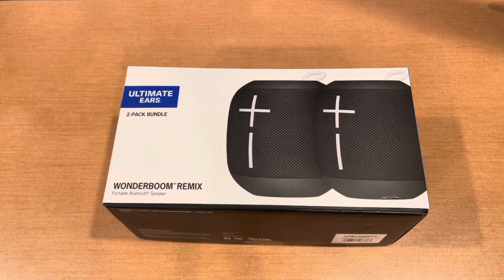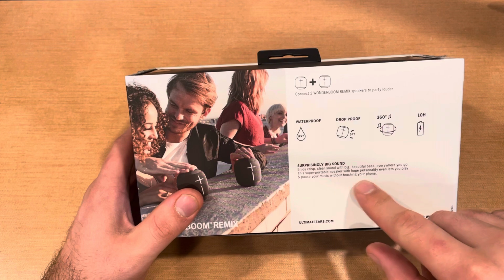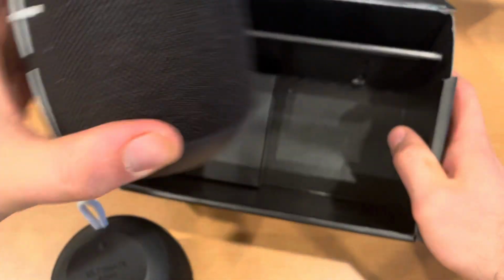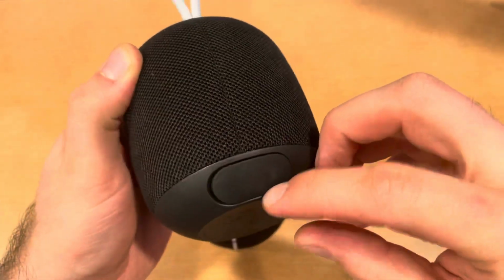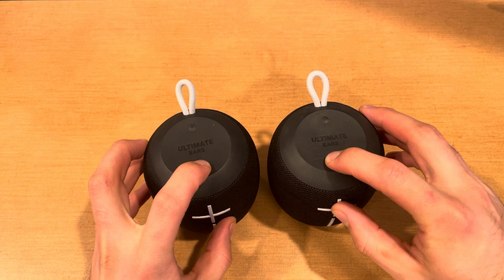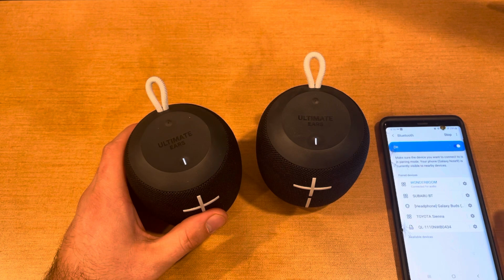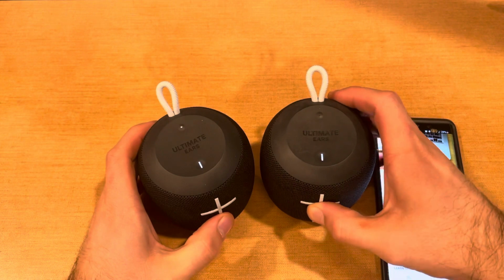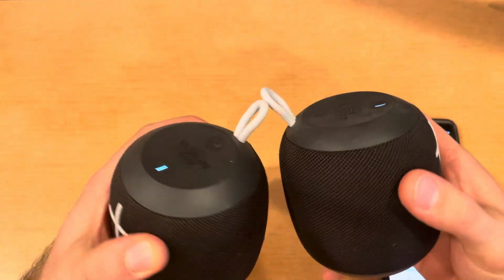Wonderboom remix portable Bluetooth speakers unboxing and activation